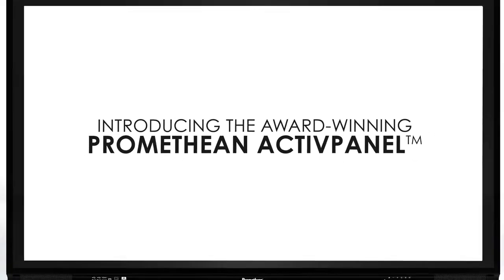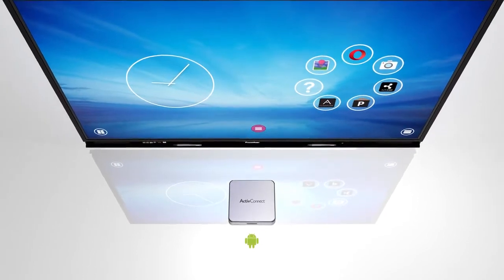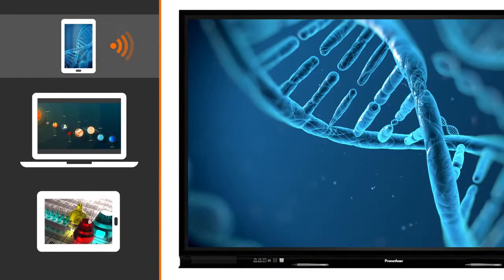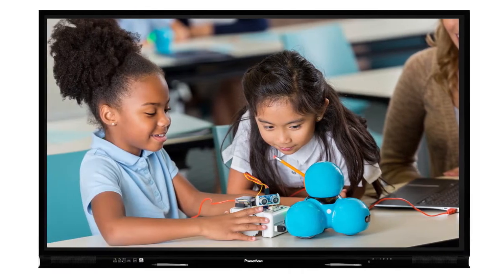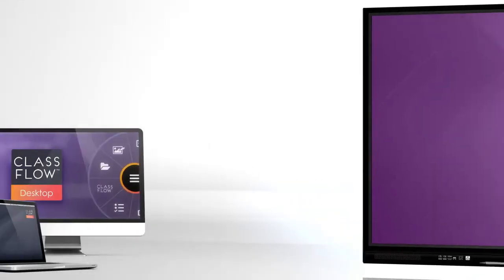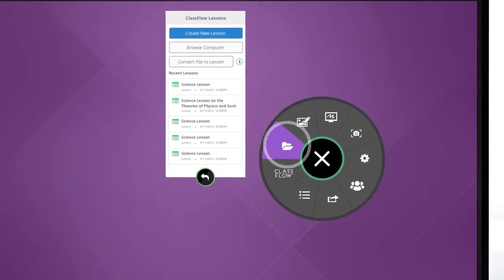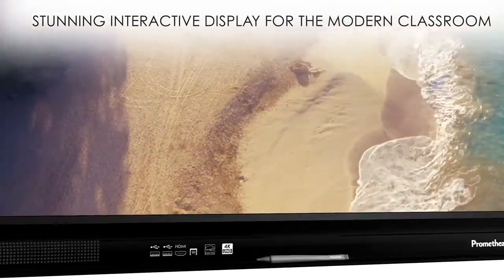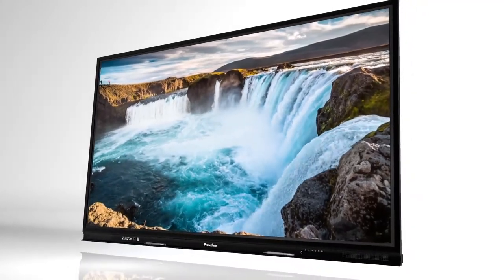Introducing the Award-Winning Promethean ActivPanel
Learn about the intelligently-designed, connected hub of the Modern Classroom. The new ActivPanel is powered by a revolutionary, upgradeable Android™-based Mini PC that creates a captivating, tablet-like experience in the front of the classroom. The ActivPanel is Windows®, Mac OS®, Linux® and Chrome OS™ compatible and includes a standard 3-year warranty.